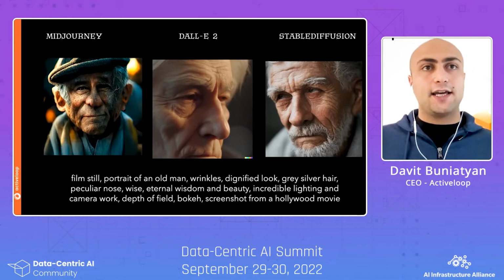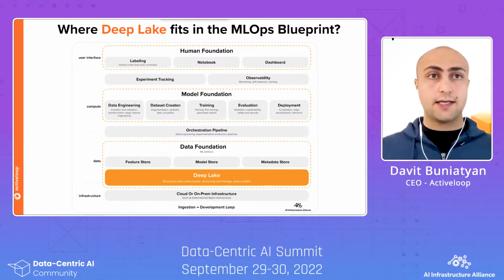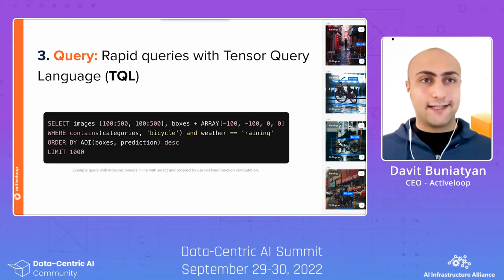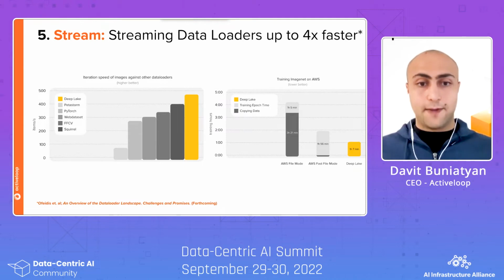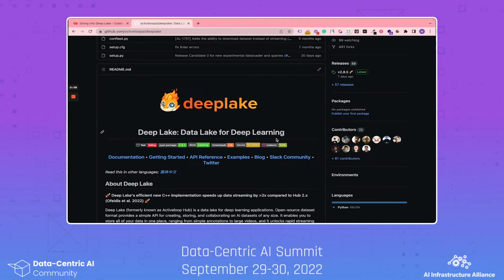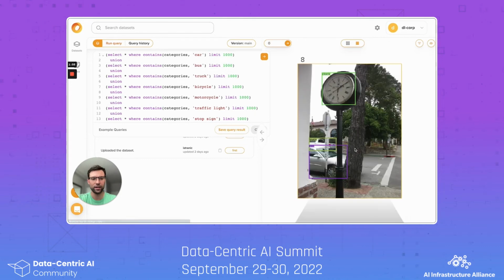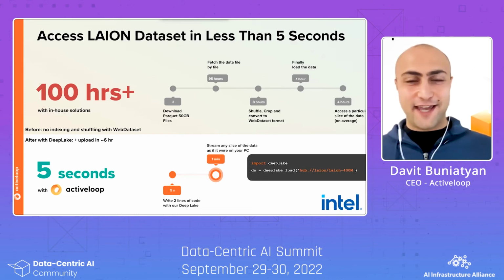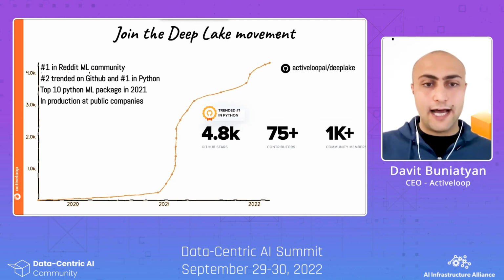Activeloop – Deep Lake: Optimizing Data Lakes for Deep Learning